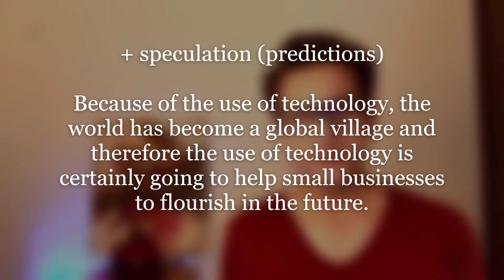IELTS Speaking Part 3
This video discusses different types of questions that could be asked during the IELTS speaking part 3. It helps how you can explore different  aspects of answering these types of questions to help you prepare better. The video then moves on to giving you great tips on how to extend your answer with  examples on the same topic as discussed in IELTS part 2.